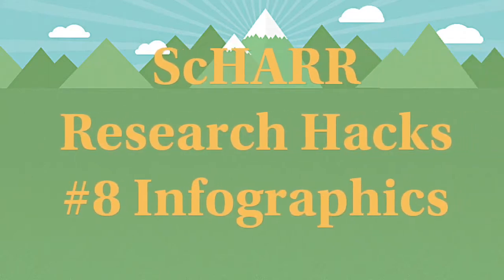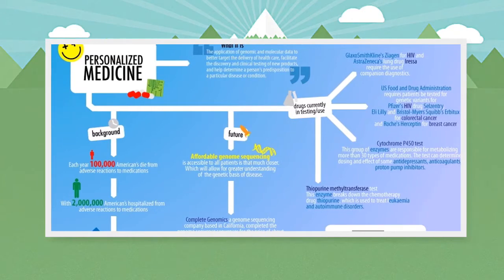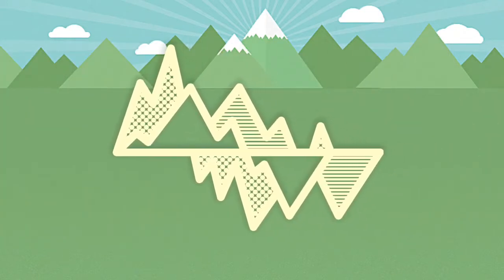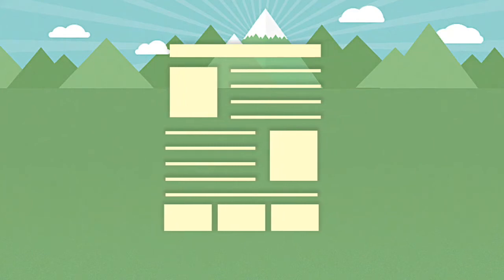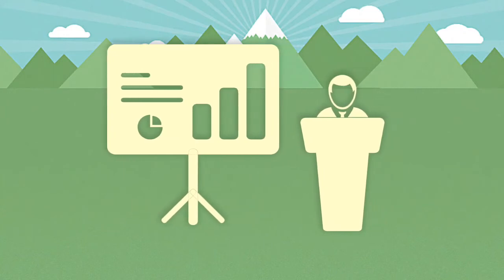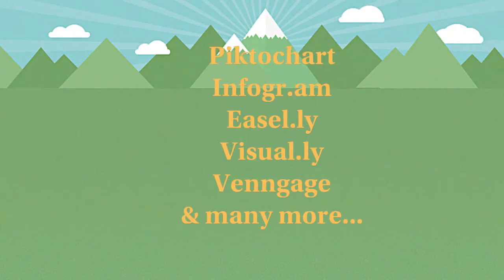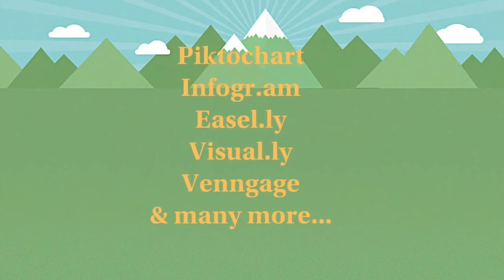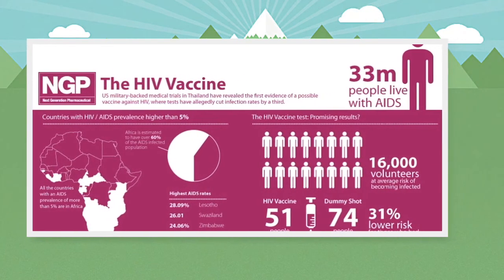ScHARR Research Hacks #8 Infographics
How infographics can be used to express data and research results in a simple and effective way